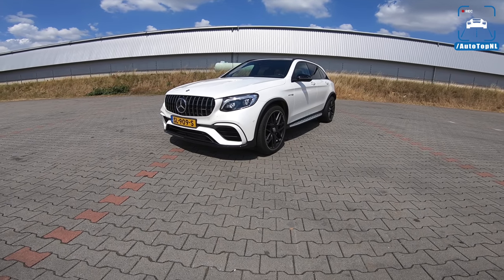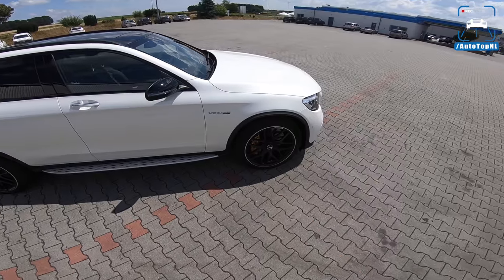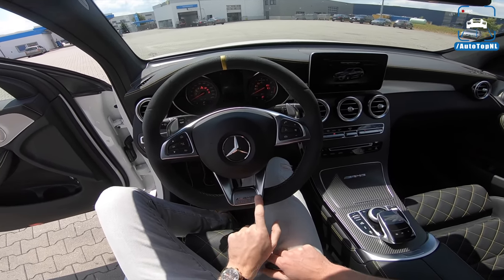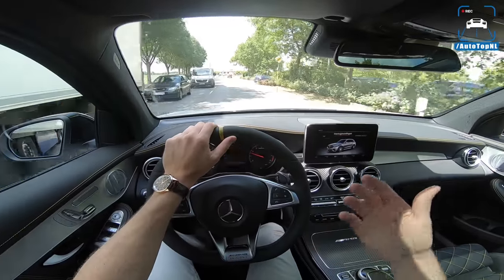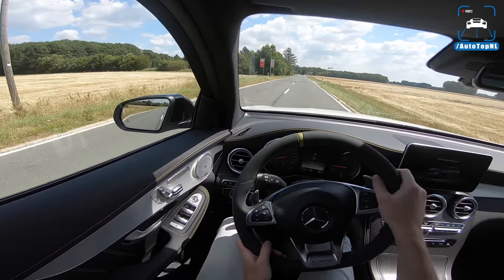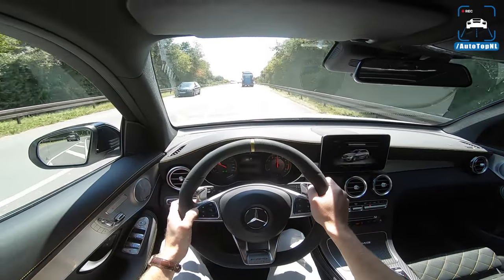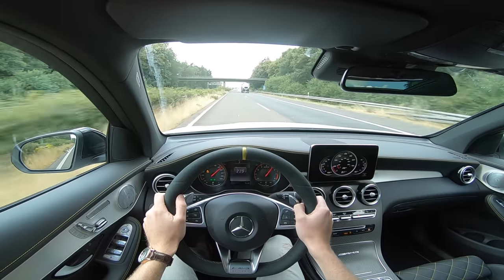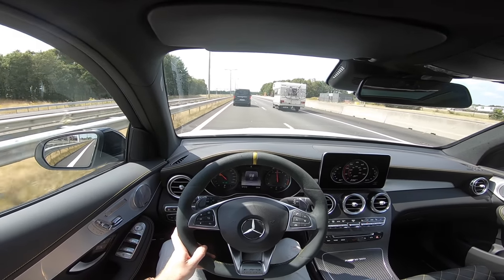MERCEDES-AMG GLC 63 S REVIEW POV Test Drive on AUTOBAHN & ROAD by AutoTopNL